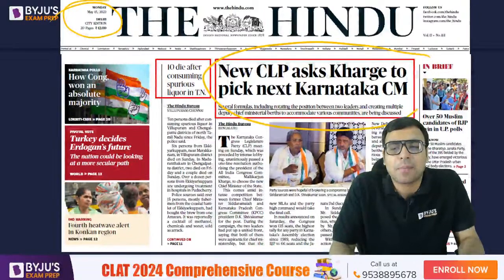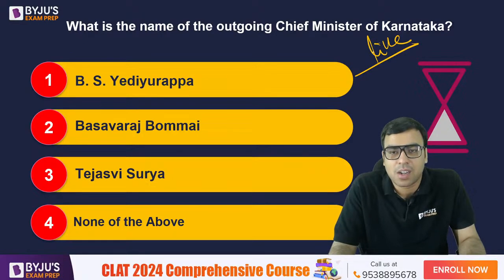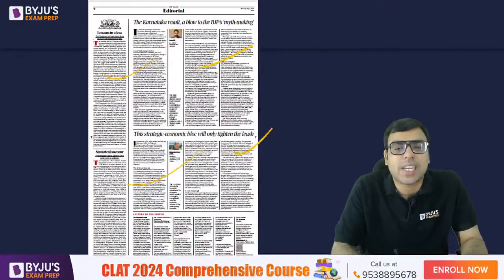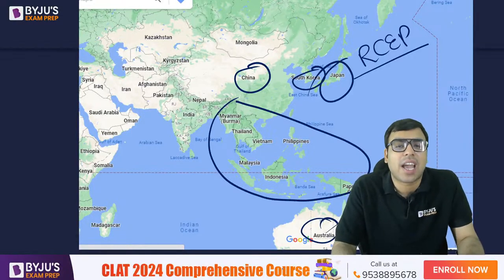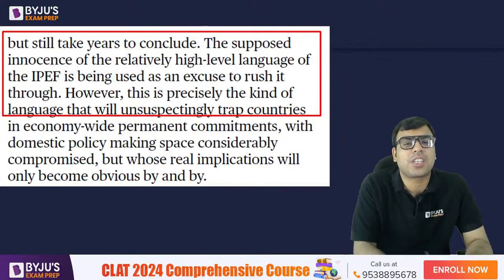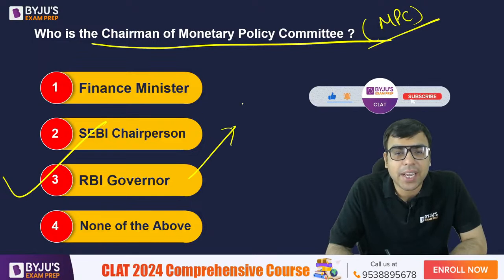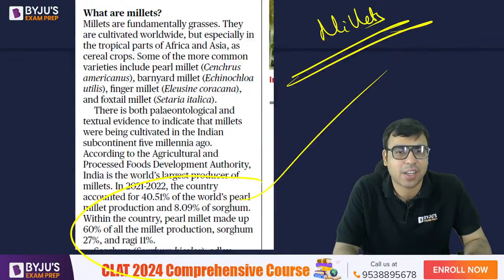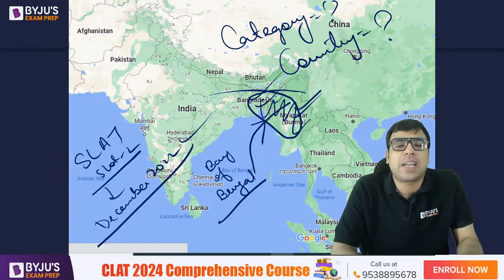The HINDU Analysis for CLAT 2024(15th May) | Daily Hindu Newspaper Analysis | Current Affairs(Hindi)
Daily Hindu for CLAT 2024 (15th May) | The Hindu Analysis | Daily Hindu Newspaper Analysis(Hindi) Today's Hindu News Paper Analysis| BYJU'S Exam Prep Watch the HINDU Analysis for CLAT by Salik Sir to strengthen current affairs preparation for the CLAT examination. Daily HINDU Newspaper analysis will give you an edge in your preparation of Current Affairs, GK & Legal GK  for CLAT 2024.

👉 BYJU’S Exam Prep CLAT Free Scholarship Test & win upto 90% Scholarship